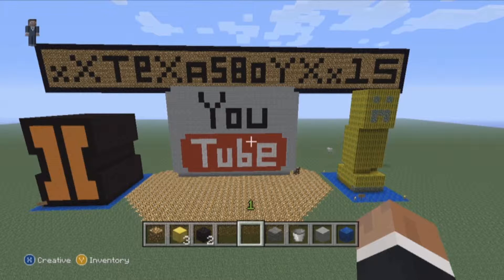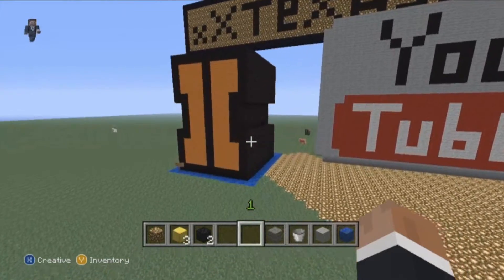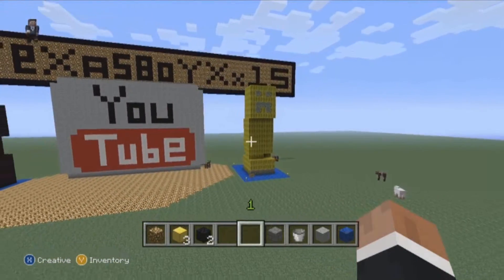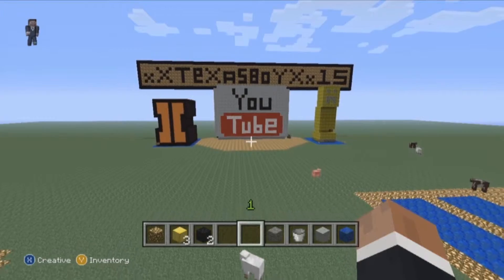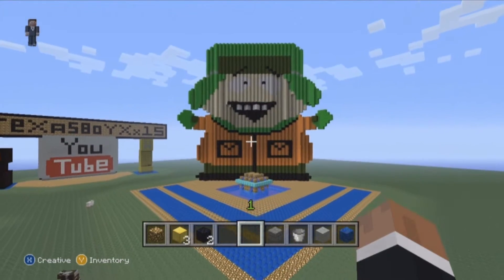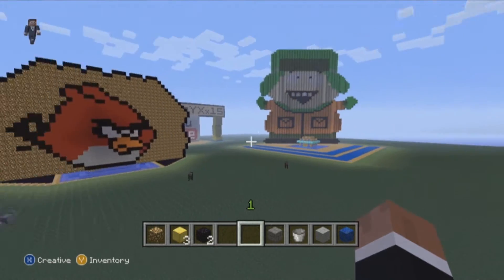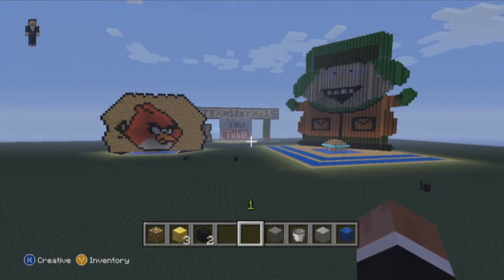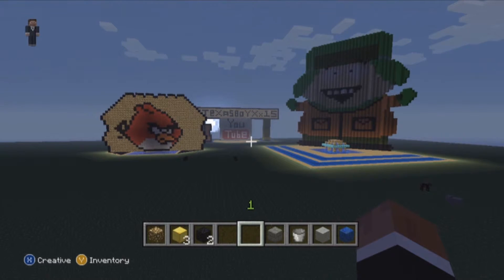MINECRAFT build challenge on XBOX 360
MY MINE CRAFT LAND "ONLY ON YOUTUBE', TALK ABOUT THE CHALLANGE AND WHAT YOU NEED TO DO TO BE ENTERED IN IT.